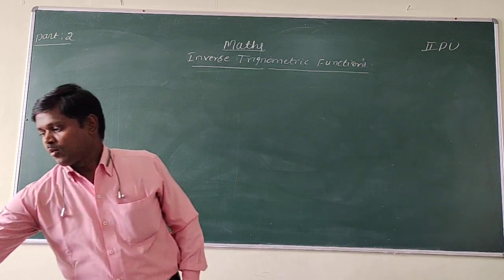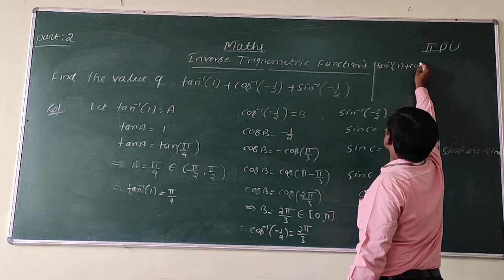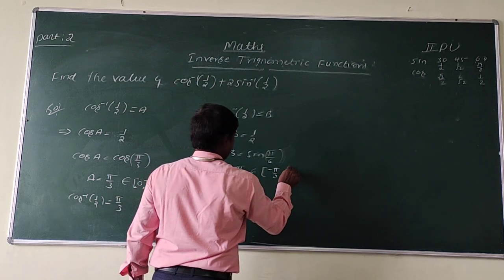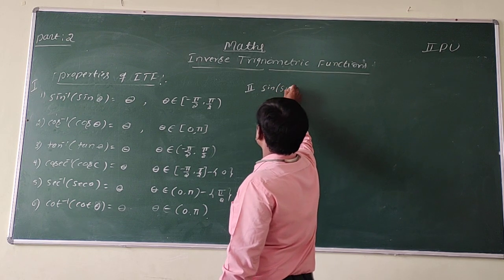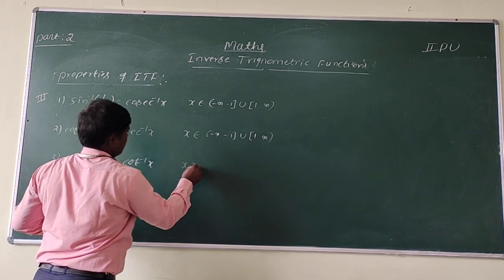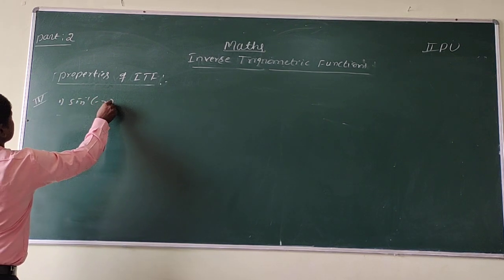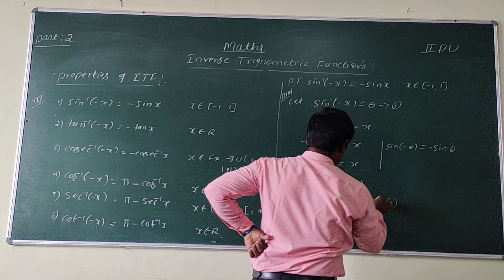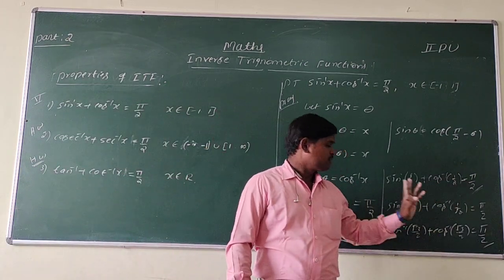II PUC MATHEMATICS INVERSE TRIGONOMETRIC FUNCTION PART 2